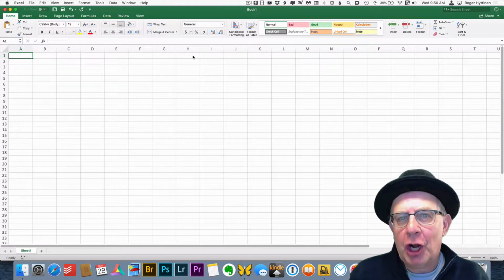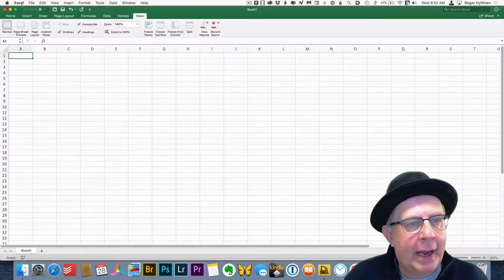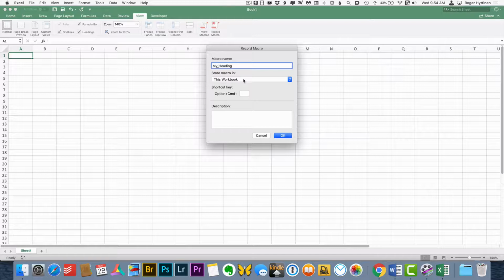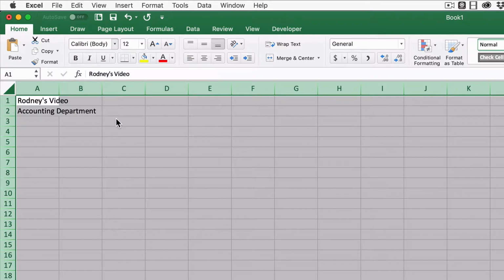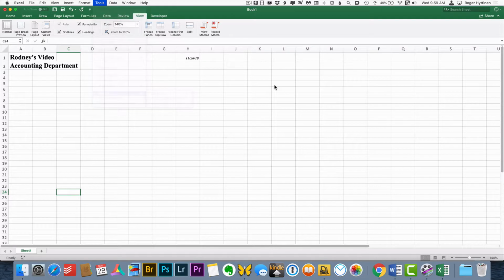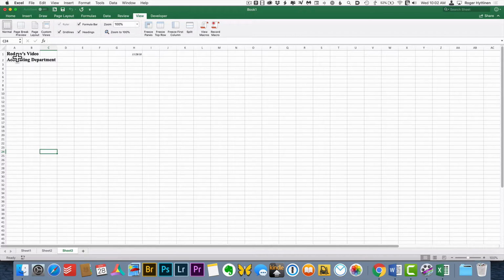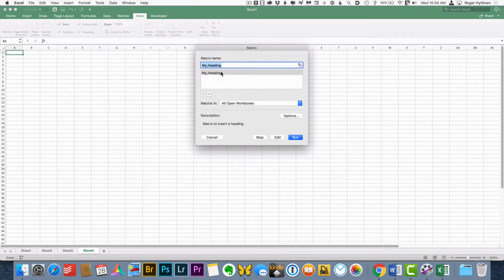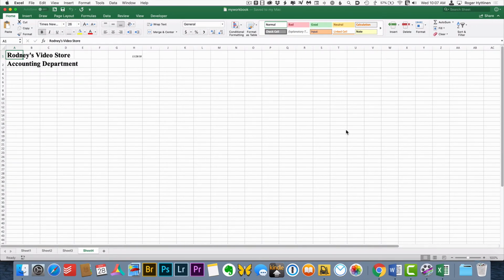Speed up your workflow using Microsoft macros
Today, we look at how to speed up Your Workflow Using Microsoft Word and Microsoft Excel macros.  I first create a macro in Excel and then go into the Visual Basic Editor to edit the macro.

Most links to individual books or gear mentioned in my videos or listed in the Description area are typically affiliate links, meaning I receive a tiny commission but at no extra cost to you.

To send me something via snail mail:

Roger Hyttinen
PMB 298
3900 W. Brown Deer Rd., Suite A